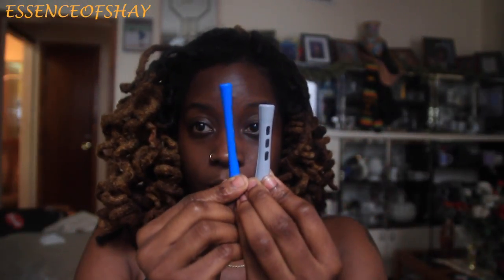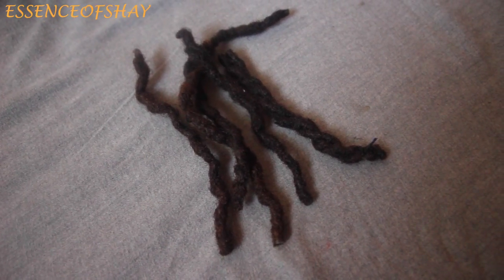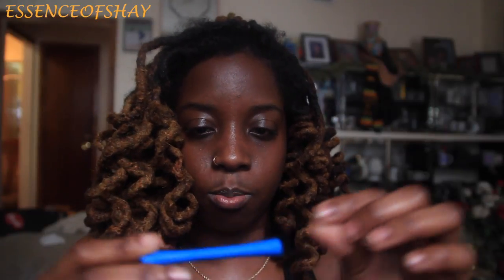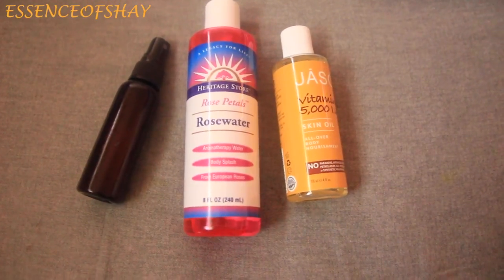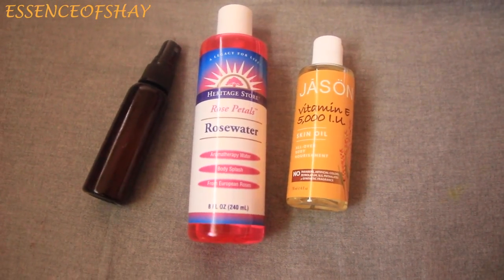HOW TO GET BIG LOC PERM ROD CURLS FAIL OR... I ESSENCEOFSHAY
Hey Guys! WATCH ON HD!!!